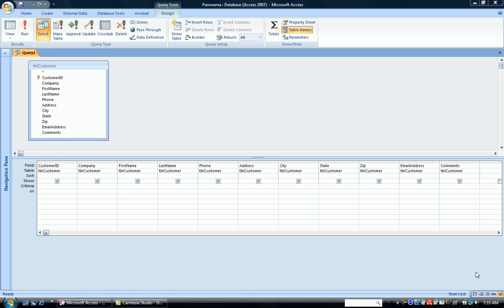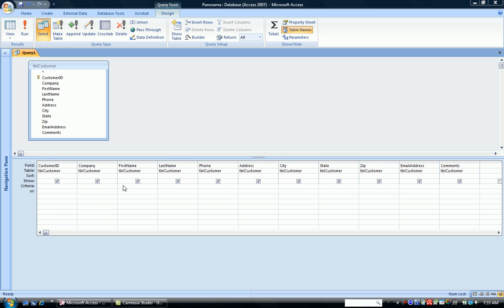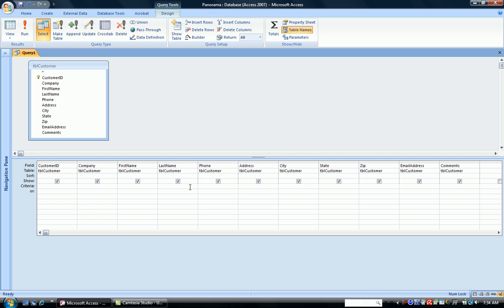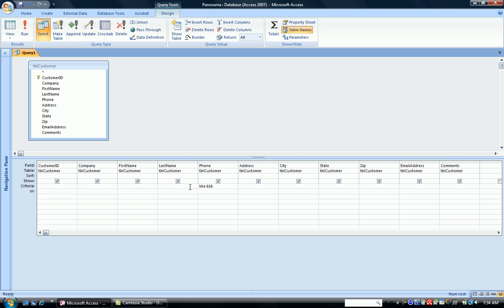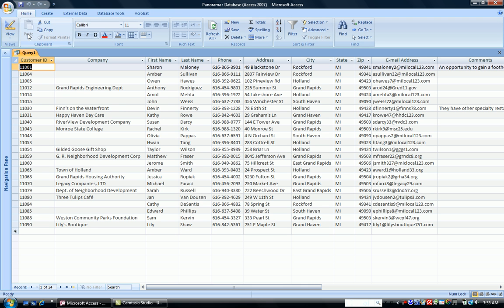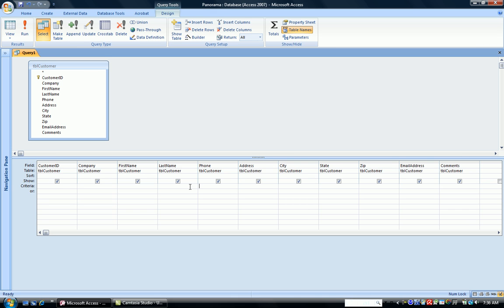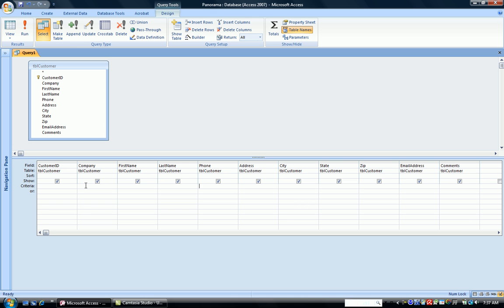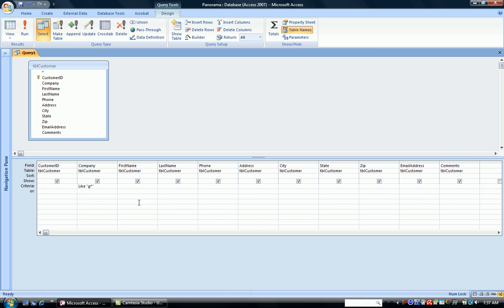Access - Pattern Match Query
Shows a pattern match query using the asterisk wildcard